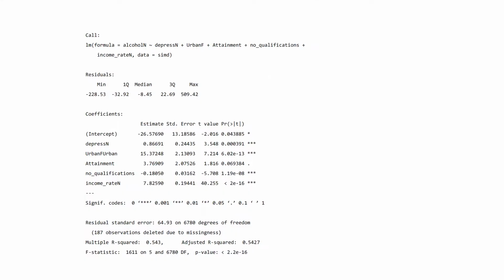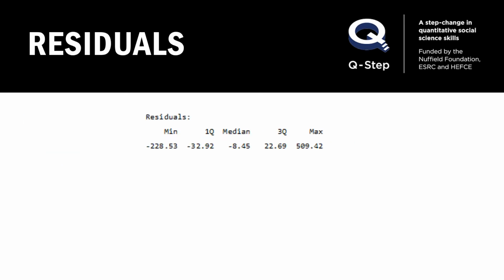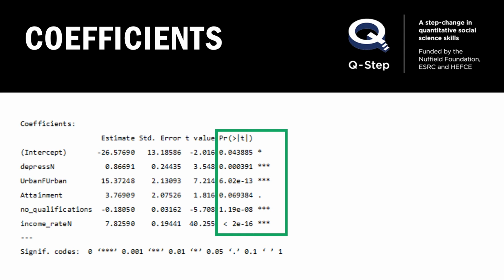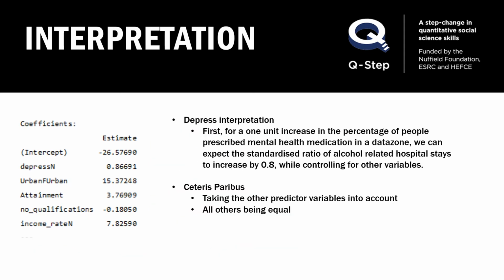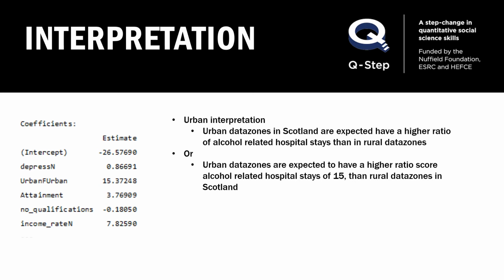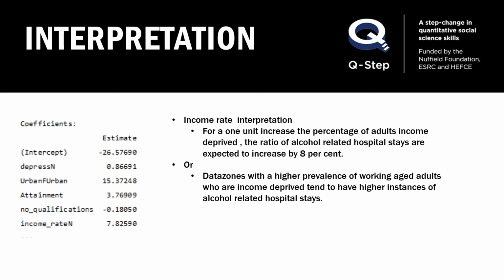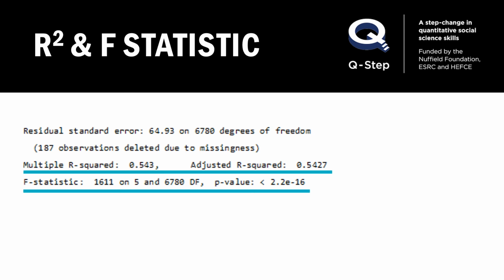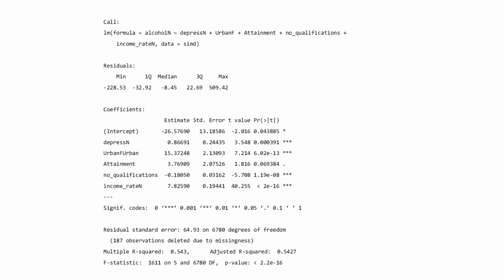Multiple Linear Regression - part 2 - Model Interpretation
This tutorial will cover how to interpret multiple linear regression output in R